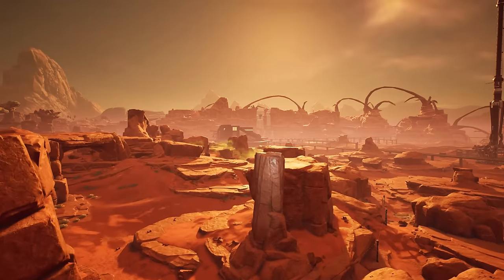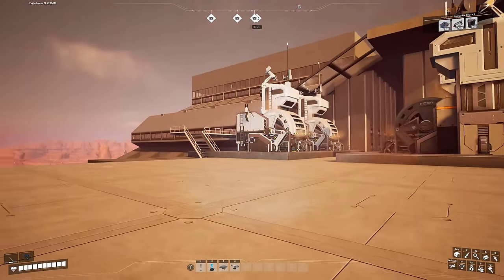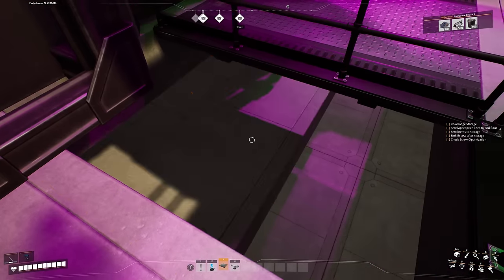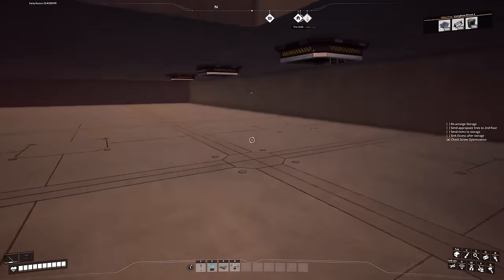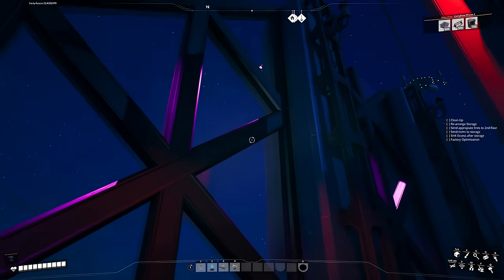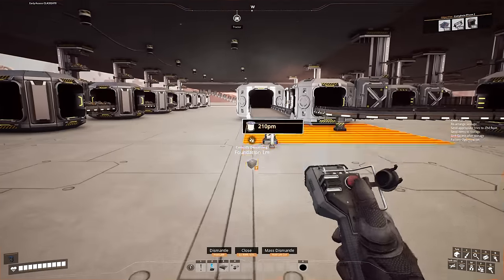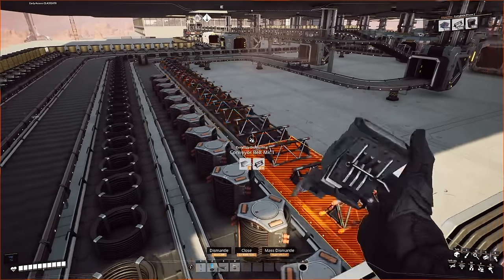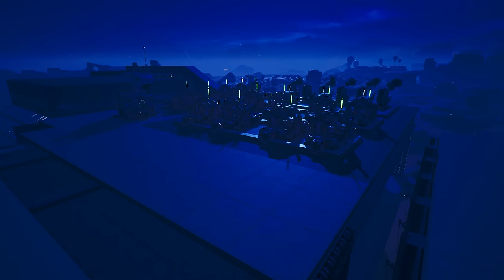I ADDED a MEGA STORAGE to a STARTER FACTORY in SATISFACTORY Update 6 - Part 5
** Intro/Outro Song **
TheFatRat - Origin